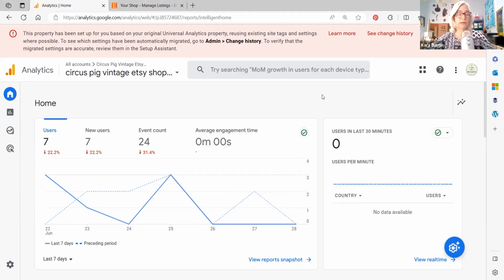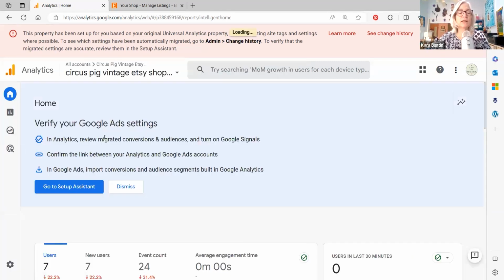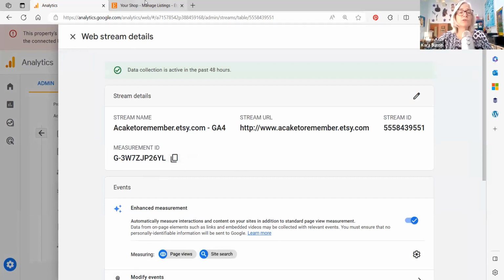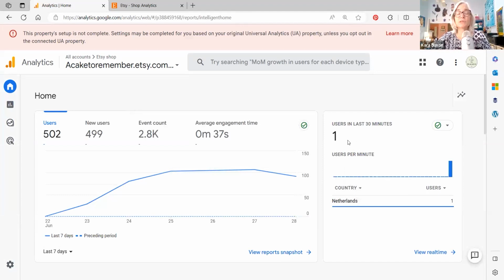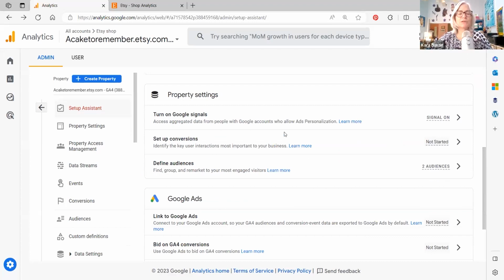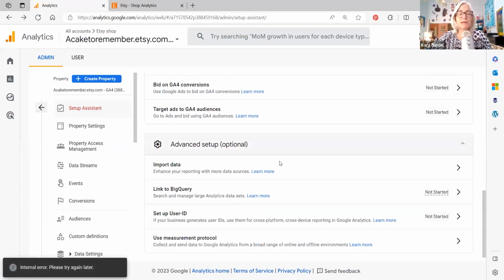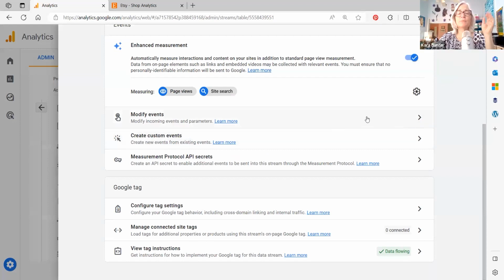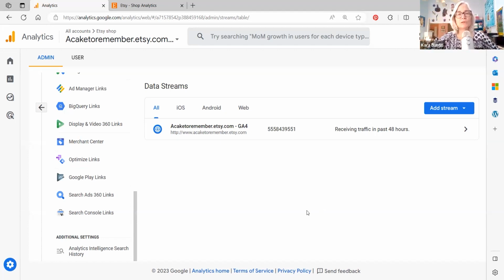How to connect GA4 google analytics to your Etsy shop, and what NOT to worry about GA4 stats part 1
Some things that come up in the Google Analytics GA4 setup aren't things that we can do on Etsy. This video goes over how to set up the tracking code in Etsy, and also what you don't need to worry about for an Etsy shop GA4 account.